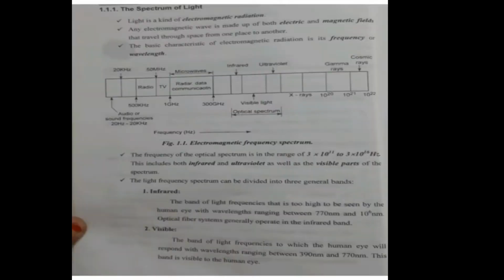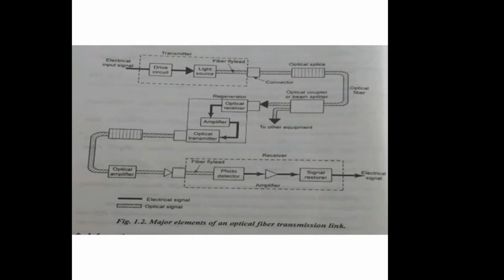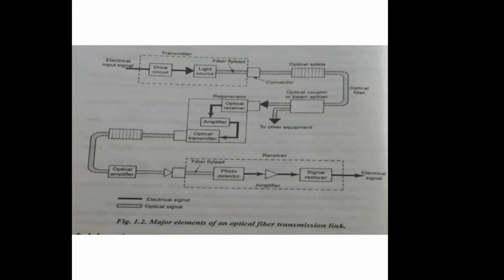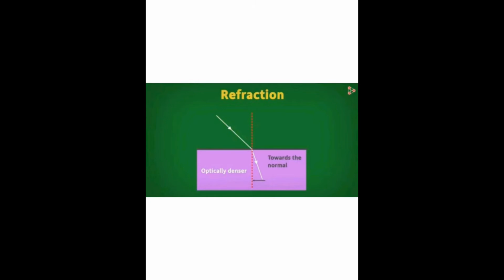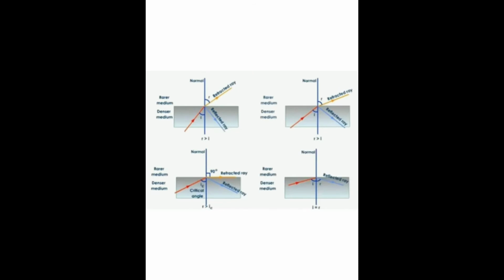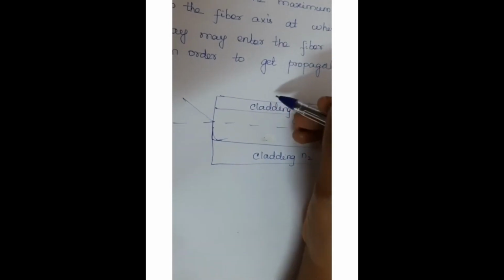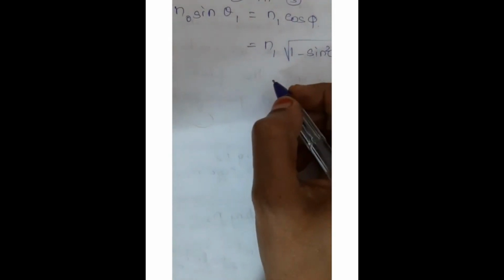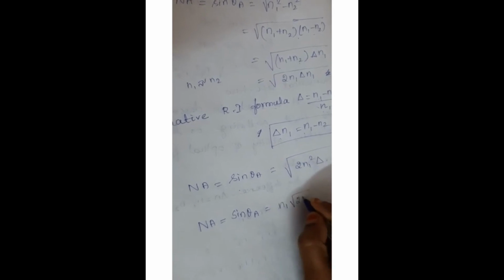EC8751-Optical Communication || Dept. of ECE || Bethlahem Institute of Eng. || Sophia Jone (AP)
Subject - EC8751 Optical Communication
Staff Name - Sophia Jone